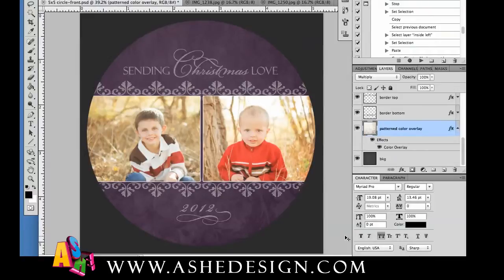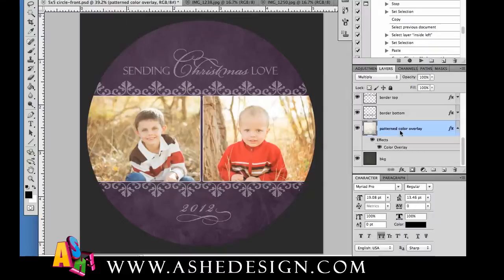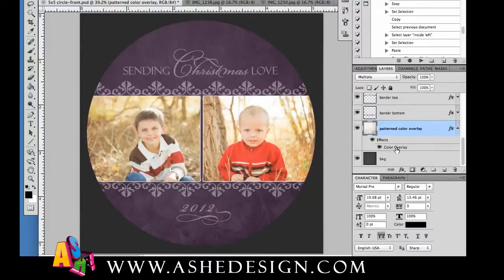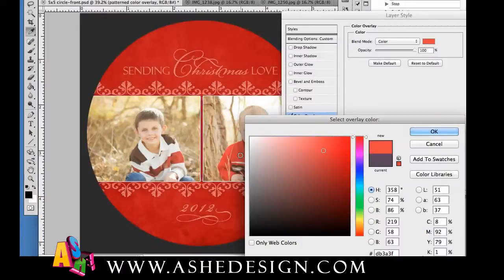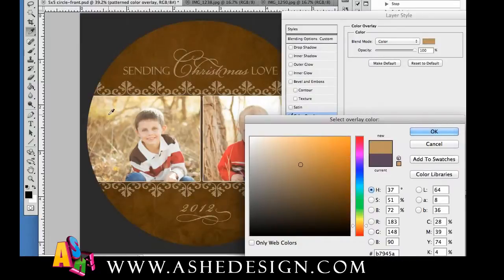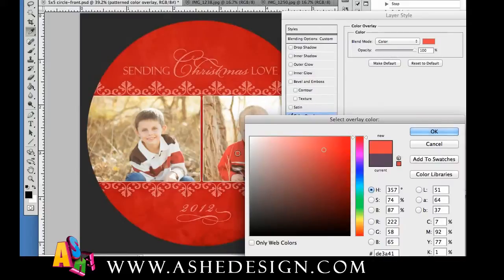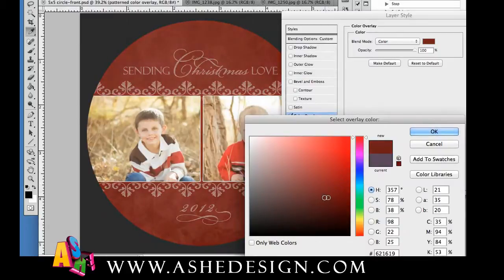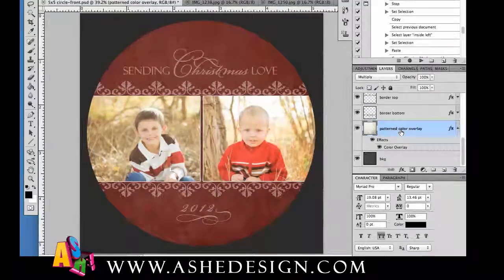How To Change Template Colors in Photoshop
Learn how to customize colors in Ashe Design templates. This video demonstrates changing colors in Adobe Photoshop CS5. See a related mini video to see how to customize colors in Adobe Photoshop Elements 10 (PSE10).